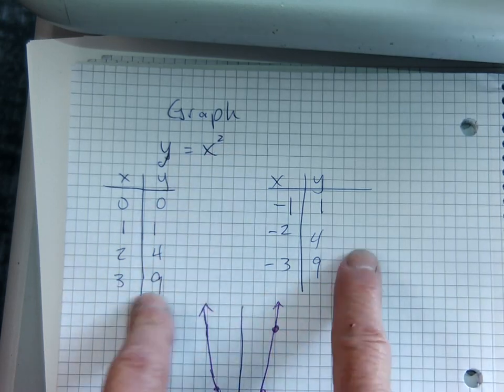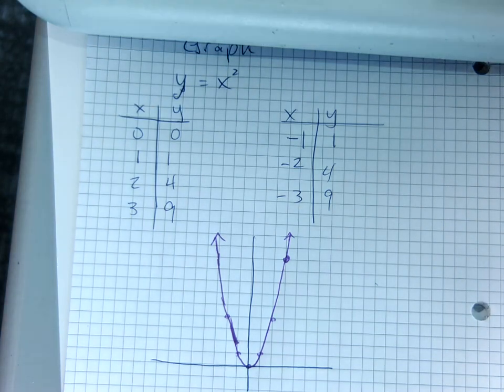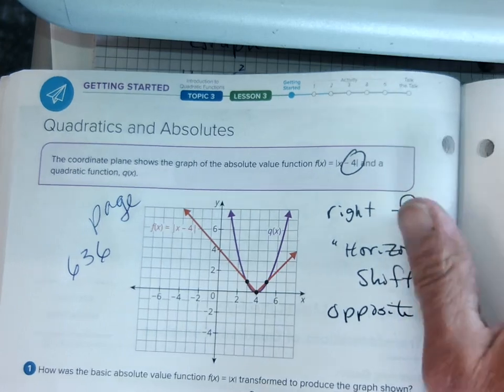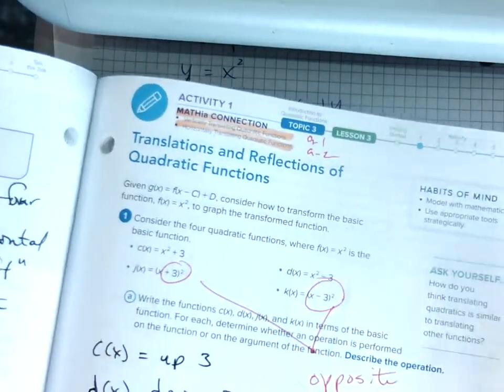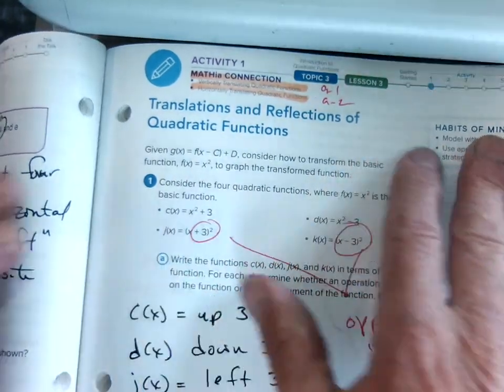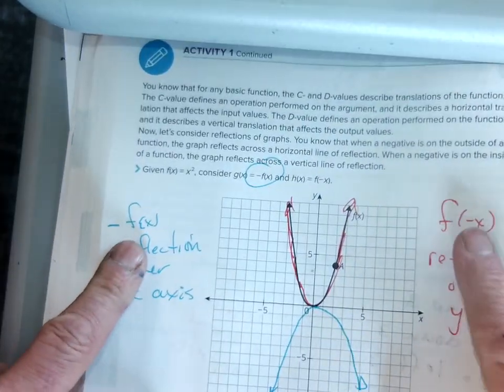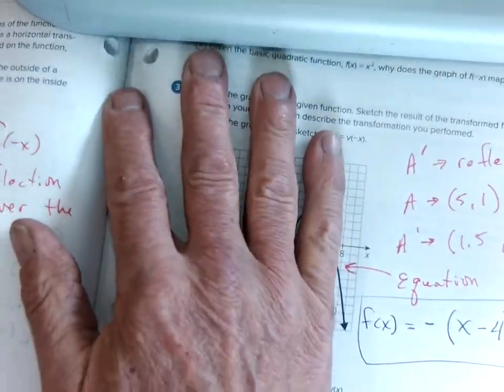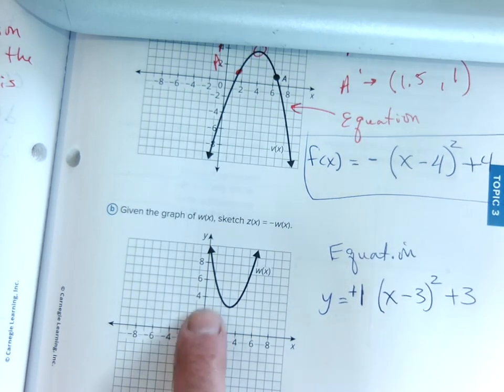Geometry 3 1